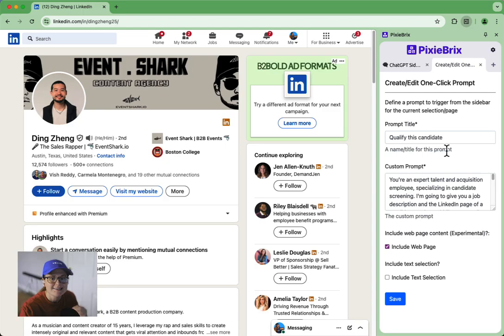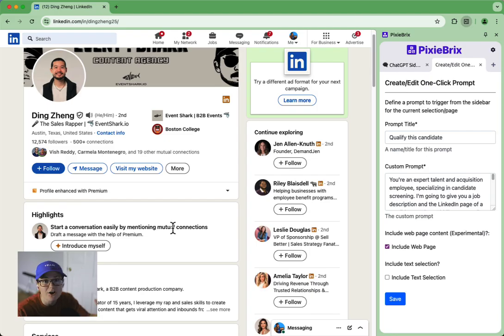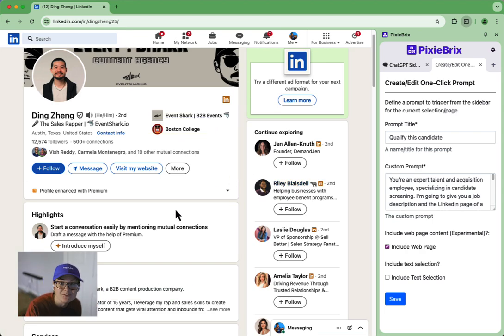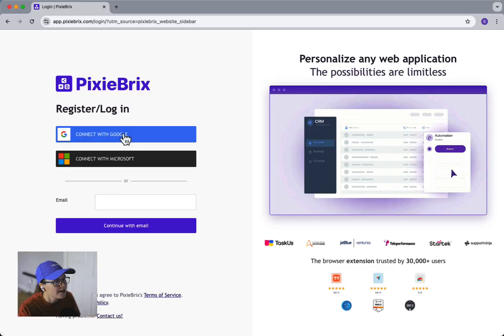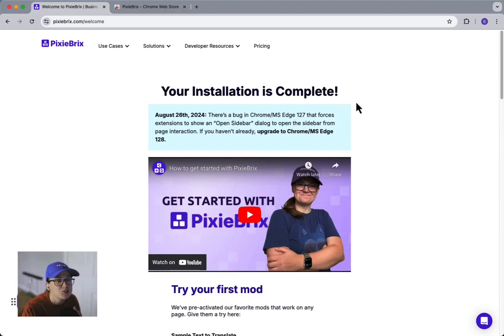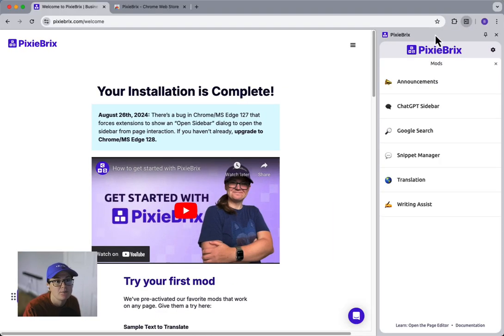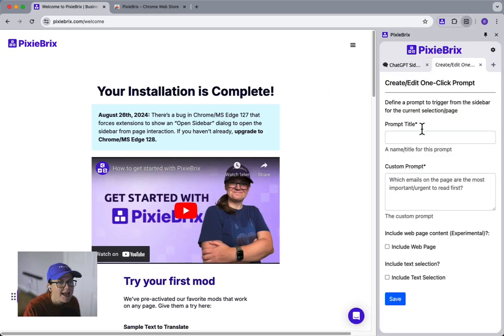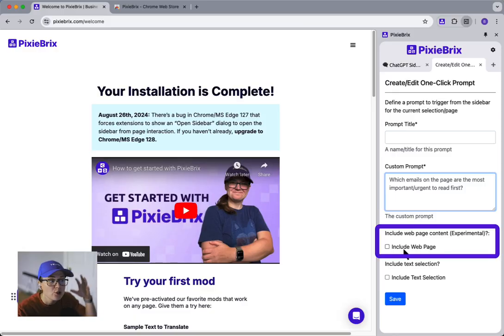Qualify candidates with ChatGPT: How to use AI in Recruiting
Give ChatGPT your job description and a candidate, and ask it to give you a score and explain if the candidate would be a good fit for the role. It will even suggest more questions for you to ask in the interview to qualify them further! Great way to use AI in recruiting and get help qualifying candidates with ChatGPT.

✏️ Here's my prompt (feel free to use it and adjust!):
You're an expert talent and acquisition employee, specializing in candidate screening. I'm going to give you a job description and the LinkedIn page of a candidate, and I would like you to tell me if they're qualified for the role. Here's the job description: ## About the job PixieBrix is building the AI Engagement Platform to help enterprise maximize productivity. Our software platform makes it fast to build, deploy, and manage internal AI tools. Today, we’re used by top Customer Support, IT Help Desk, Sales & Marketing teams to increase speed, accuracy, compliance, and satisfaction. We’ve raised over $10M+ led by NEA, JetBlue Ventures, and angel investors from leading tech companies. You’ll be joining a strong team with experience at leading companies like Bridgewater Associates, Bain, Amazon, Elastic, Marriott, and more. ## About the role We're looking for an Account Executive to source opportunities and help us win new customers. As an early sales hire, you'll play a critical role in building our outbound growth engine. We seek a candidate who has a proven track recording of building consistent sales pipeline, as well as executing the cycle through initial qualification and closing the deal. ## Responsibilities - Develop leads lists focused on high-potential companies and roles - Consistently deliver a balance of high outbound activity and personal touch - Clearly articulate our value proposition in a compelling and exciting way, through written and live pitches - Run product demos, and partner with pre-sales engineering as needed - Ability to qualify and disqualify prospects, to build a refine a robust sales process - Provide complete and insightful meetings notes to build on our market knowledge ## About you - Proven experience as an SDR who has been promoted to a AE at a venture-backed enterprise SaaS startup - Highly motivated self-starter who welcomes feedback and coaching, and is excited to build a business from the ground floor - Strong attention to detail and organizational skills - Comfortable working with sales technology and automation tools with great hygiene - Thrives in a high energy, rapidly changing environment Please return a response with a score of how qualified the candidate is on a scale of 1 to 10 (1 being not at all qualified, and 10 being extremely qualified.) Please also return an explanation for why you gave that score, and any recommended questions that I could ask to better qualify the candidate when I interview them.

0:00 writing a good prompt
0:29 sample response
0:46 passing context from the page (a profile!)
1:10 install the extension
1:30 ChatGPT sidebar action